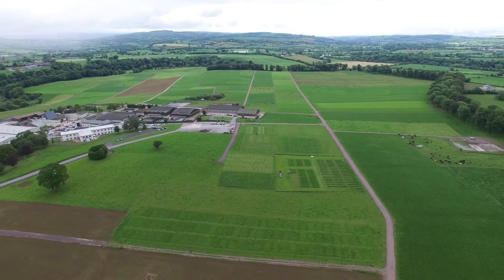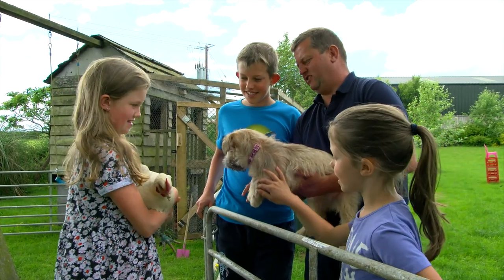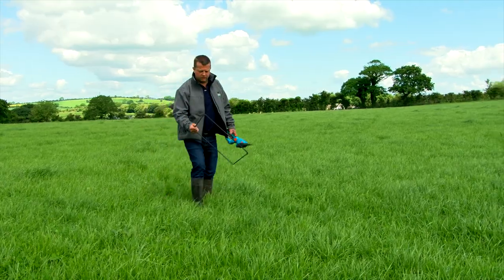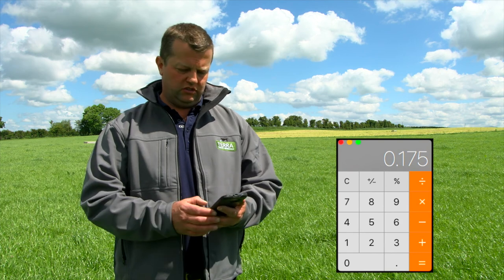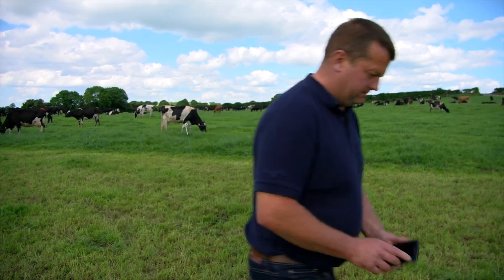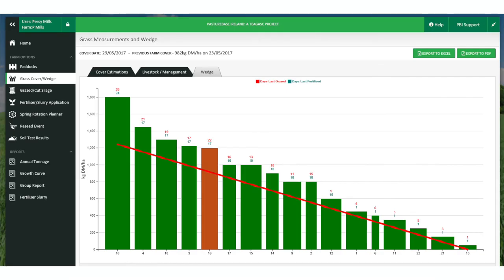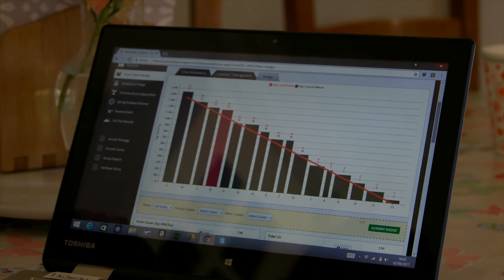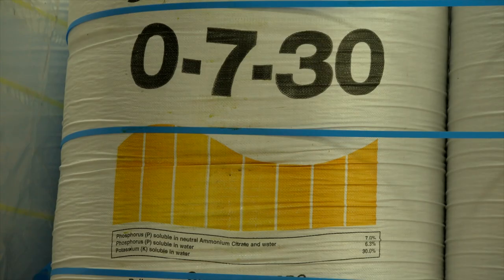PastureBase 2017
Hear how Percy Mills is using Grassland Management and PastureBase Ireland to optimise profitability on his dairy farm.